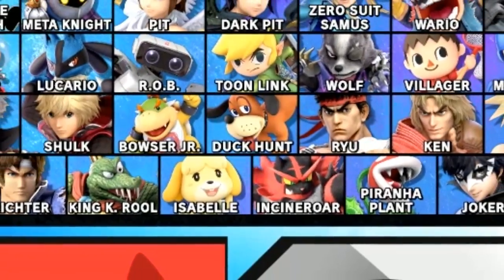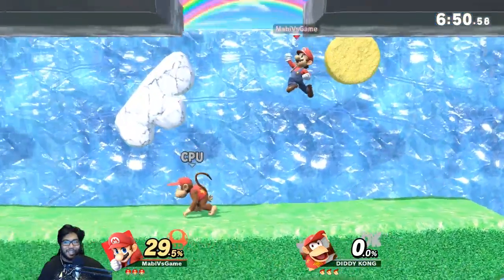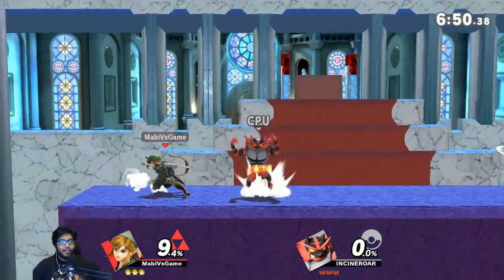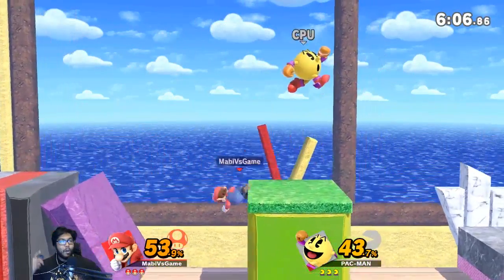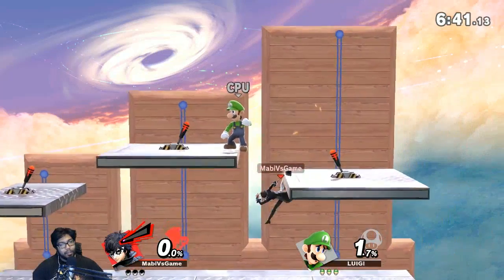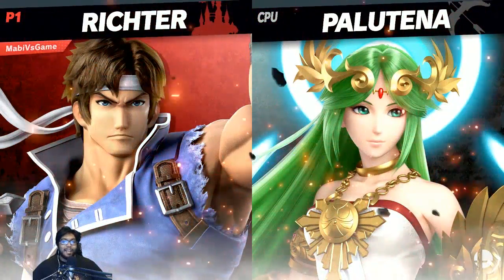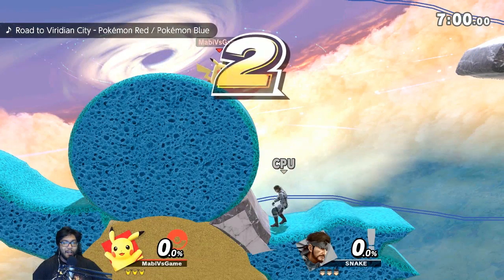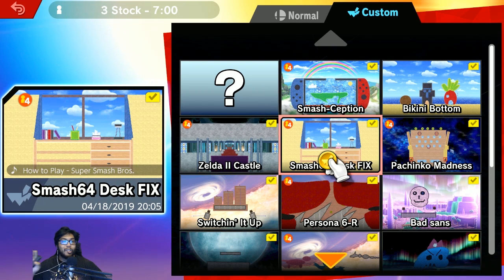SPONGEBOB IN SMASH?! | Rate The Custom Stages | Super Smash Bros Ultimate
Thanks for checking out Super Smash Bros Ultimate custom stage series! Here we check out the best and worst Smash Custom Stages and RATE THE CUSTOM STAGES!

🔴Check out the full Rate The Custom Stages Playlist here and binge watch the whole series

~~ Links ~~
🔴MabiVsGames channel playlist (Contains every video I've uploaded starting from 10/26/18 and onward)